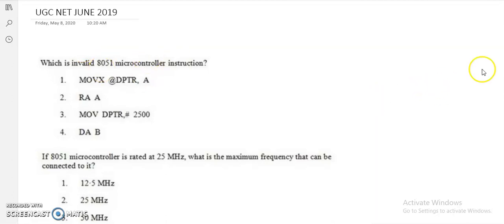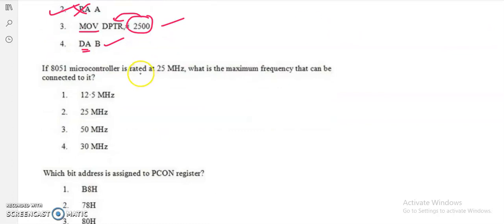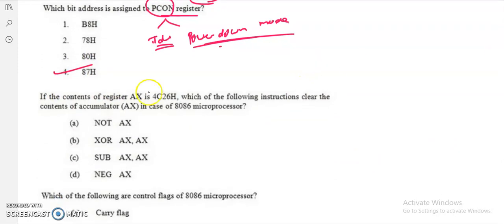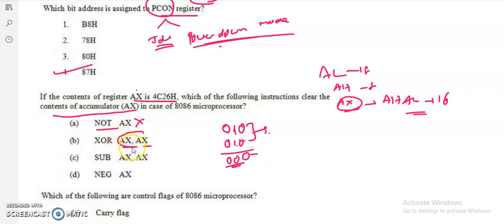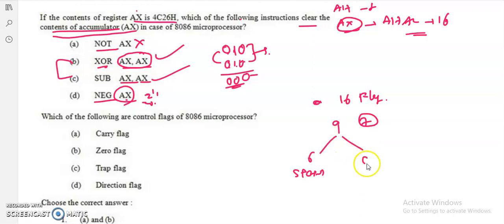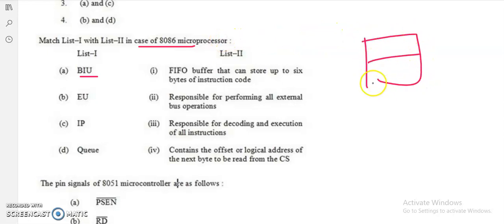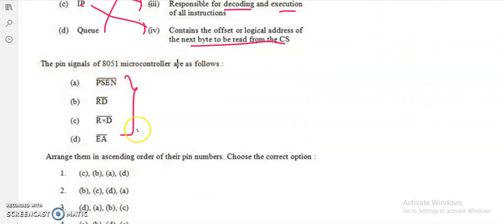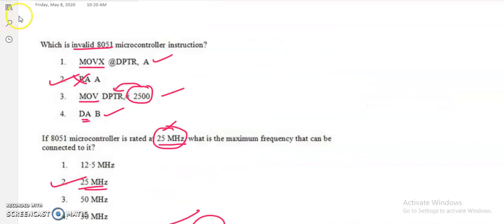UGC NET JUNE 2019 ELECTRONIC SCIENCE | MICROPROCESSOR & MICROCONTROLLER